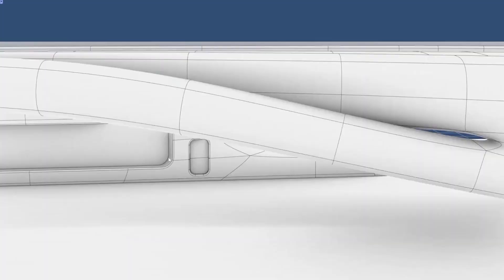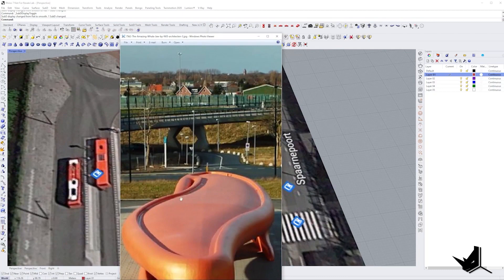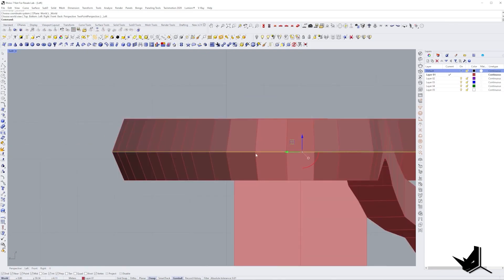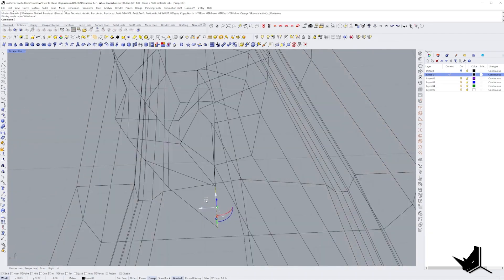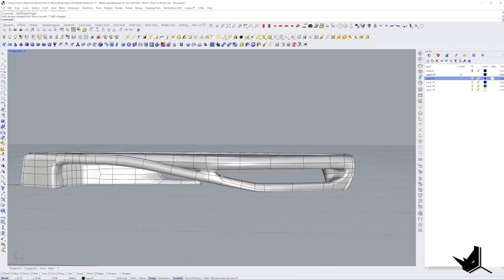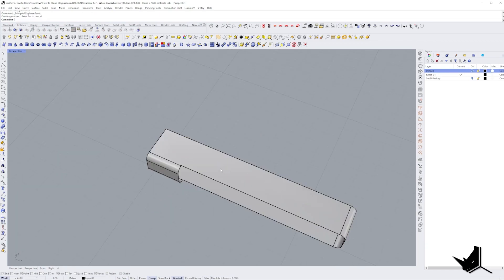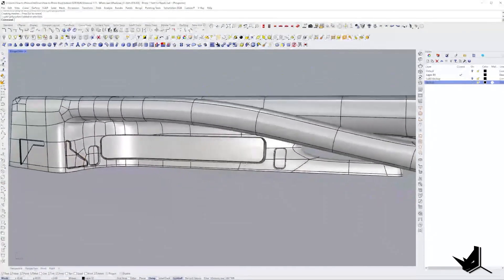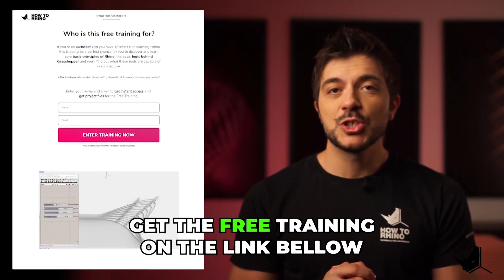Organic Modeling Techniques you NEED to know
In this modeling speedrun, we are going to share the workflow that we used to model Amazing Whale Jaw bus station project designed by NIO Architects. We’ll be modeling this project mainly with SubD Tools and I’ll show you some additional tips and tricks on how to add surfacing details at the end.